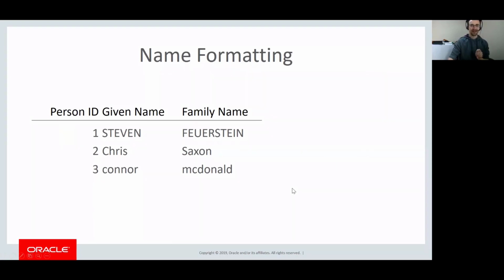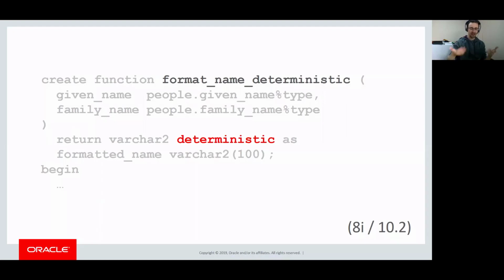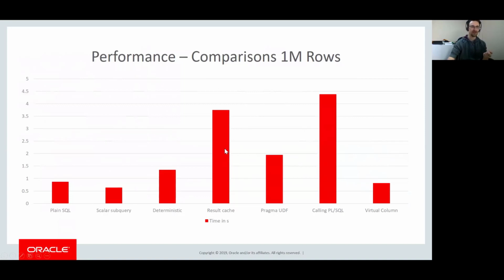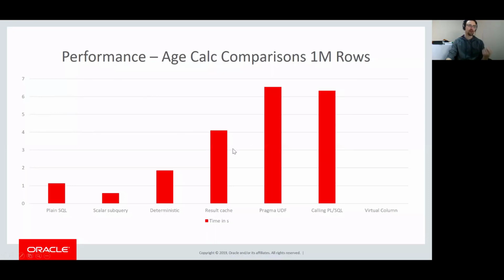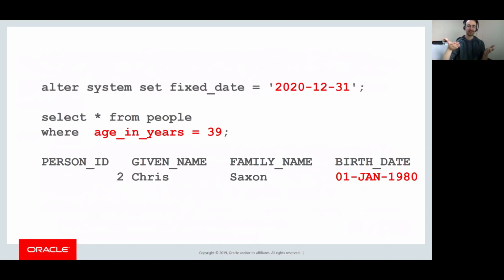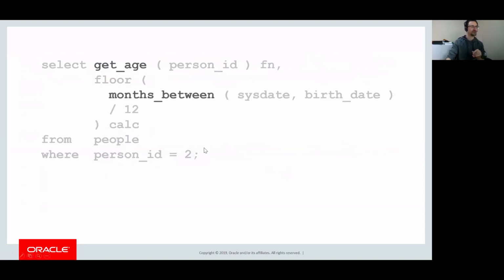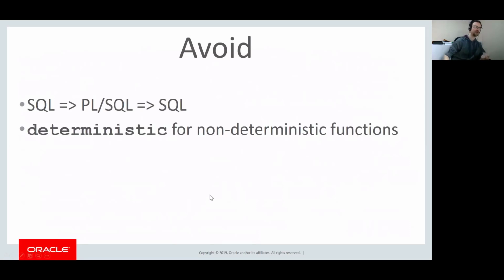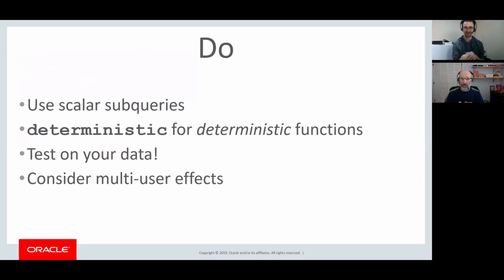Calling PL/SQL Functions From SQL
Isn't it great how you "extend" Oracle SQL by calling your own user-defined PL/SQL functions from within SQL statements? Yes, it really is nice, but there are things you need to know about and take into consideration, from read-consistency to optimizer nuances.

Chris Saxon gave an overview of the key issues from performance to correctness.

Highlights include:

03:30 - performance comparison of plain SQL vs. calling PL/SQL function
04:30 - SQL to PL/SQL context switches; what they are and how they affect performance
06:10 - Techniques to make calling PL/SQL from SQL faster: scalar subquery caching, deterministic keyword, function result cache, pragma UDF
14:00 - Performance comparison of these options
21:20 - Performance comparison when calling non-deterministic functions
35:30 - The danger when you have SQL that calls PL/SQL that calls SQL
41:30 - Calling PL/SQL in SQL dos and don'ts